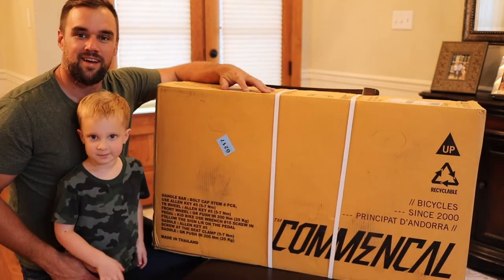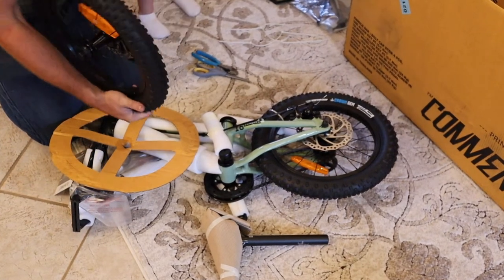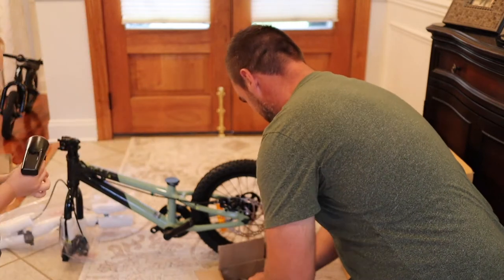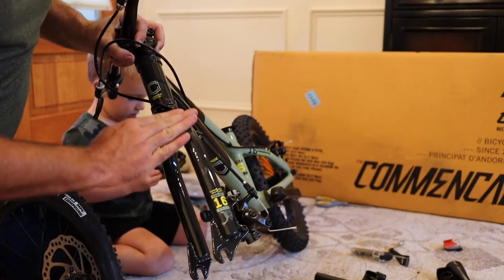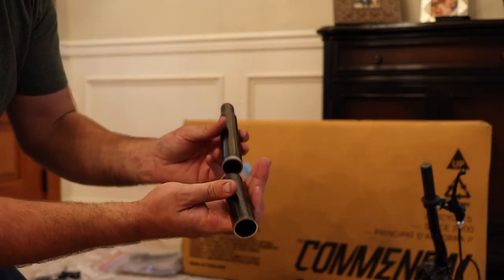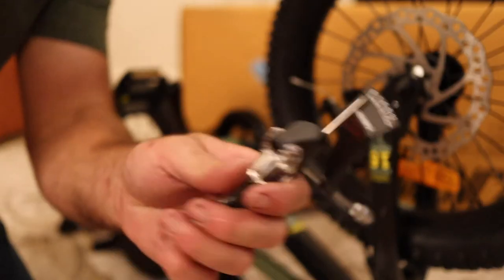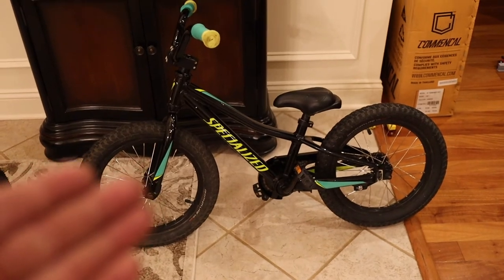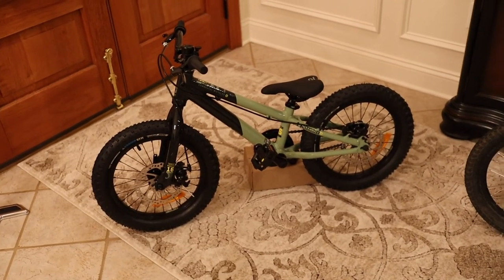COMMENCAL RAMONES 16 ~ Best REAL MTB For Kids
After doing a lot of research for my sons first real MTB, I'm glad I picked the Commencal Ramones 16! Disc Brakes, Freewheel Rear Hub, Quality Aluminum Frame and so much more!